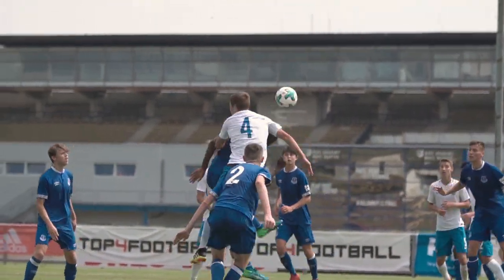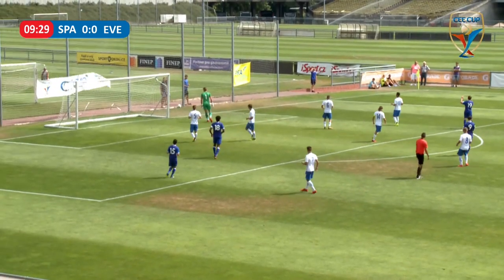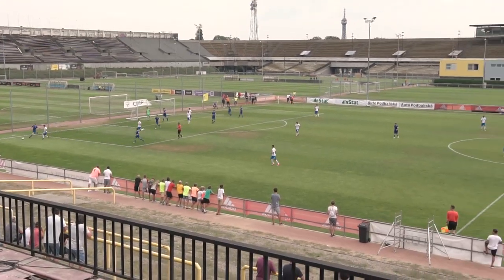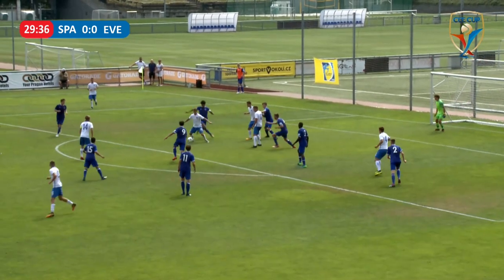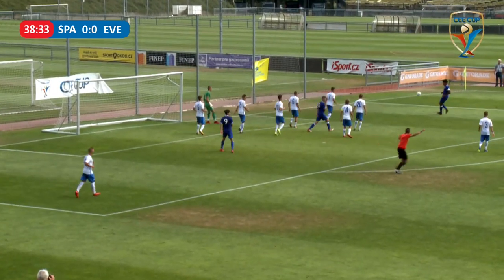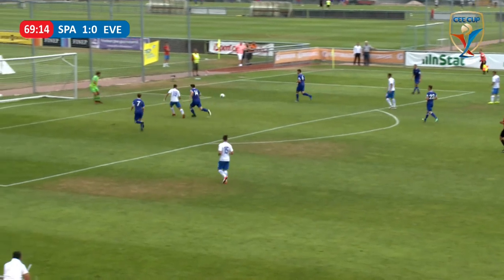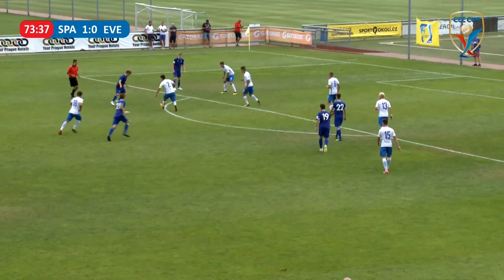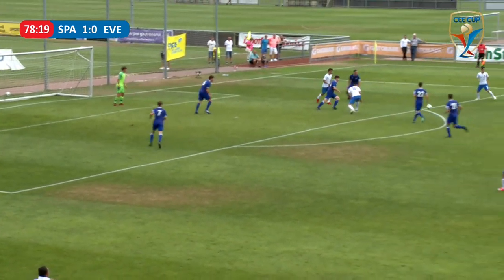[HIGHLIGHTS] CEE Cup 2018: AC Sparta Praha vs Everton FC 1-0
CEE Cup 2018, Group Phase, Match #14
AC Sparta Praha - Everton FC: 1-0
Goals: 42. Bláha

Sparta defeats Everton and finishes fifth.

Referee: Marvin SCHORIES (DEU), 1st Assistant referee: Tobiáš PACÁK (SVK)
2nd Assistant referee: Gunnar Oddur HAFLIDASON (ISL), 4th Official: Denis HAVIRA (SVK)

AC Sparta Praha (4-5-1)
No. Pos. Player DoB YC RC
1 GK Martin JANÁČEK 22/09/2000
6 DF Adam ALEXANDR 03/05/2000
11  Vít KOLÁŘ 08/01/2001
5  Zdeněk HUCEK 28/04/2000
4  Adam GABRIEL 28/05/2001
8  Jan VOKŘÍNEK 22/03/2001
12 MF Matěj RYNEŠ 30/05/2001
3  Ondřej HAPAL 10/05/2001
7  Michal SZEWIECZEK 27/03/2001
20 MF Radim PROKOPEC 06/01/2000
Substitutes
22 GK Adam BENADA 23/03/2001
2  Martin ŠTĚTINA 03/01/2000
13 DF David ŠNAJDR 02/01/2000
9 FW Vojtěch PATRÁK 18/03/2000
16  Tadeáš ZEMAN 06/11/2001
18  Tomáš JONÁŠ 28/05/2001
19  Václav BLÁHA 25/01/2001
15 DF Felix ČEJKA 01/01/2001

Team staff
Erich BRABEC (Head Coach)
Miroslav KRIEG (Head Coach)
Tomáš HAŠLER (Assistant Coach)
Pavel ČUNÁT (Assistant Coach)
Karel LIEBL (Other)
Ondřej HROCH (Other)
Josef KOTĚRA (Other)

Everton FC (4-3-3)
12 GK Jack BARRETT 04/06/2002
2 DF Joe ANDERSON 06/02/2001
3 DF Jonathan ANDERSON 19/10/2001
4 DF Ryan ASTLEY 04/10/2001
11 MF Kyle JOHN 13/02/2001
19 MF Max THOMPSON 09/02/2002
8 MF Rhys HUGHES 21/09/2001
5 MF Bobby CARROLL 12/10/2001
9 FW Mackenzie HUNT 14/11/2001
15 MF Pedro NEVES 05/09/2001
Substitutes
1 GK Harry TYRER 06/12/2001
6 DF Michael COLLINS 22/10/2000
7 DF Josh HOSIE 09/09/2001
14 DF Bernard MCKEOWN 29/06/2001
20 DF Ethan WARNOCK 15/02/2001
17 DF Elliot RICHARDS 22/07/2001
10 MF Einar IVERSEN 06/06/2001
21 MF Tom WARREN 15/09/2000
22 MF Pawel ZUK 29/01/2001
16 FW Kieran PHILLIPS 18/02/2000

Team staff
John MCKEOWN (Coordinator)
Paul TAIT (Head Coach)
Keith SOUTHERN (Assistant Coach)
Kevin O’BRIEN (Goalkeeper's Coach)
Josh JEFFERY (Sports Therapist)
Jack DOWLING (Sports Scientist)
Kevin REID (Performance Analyst)